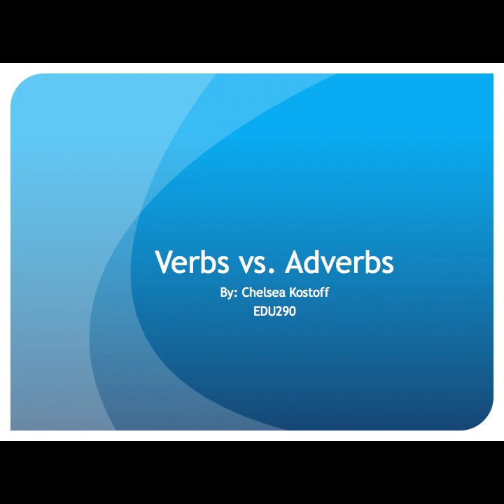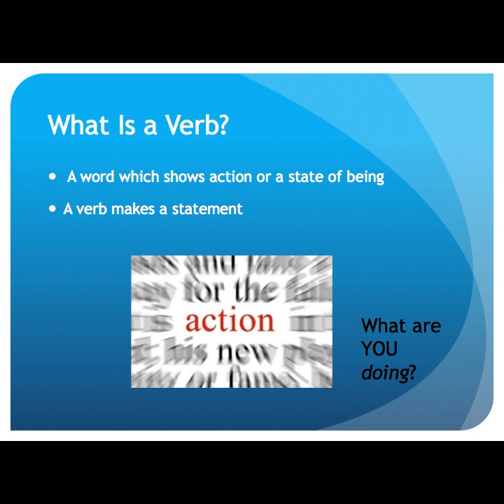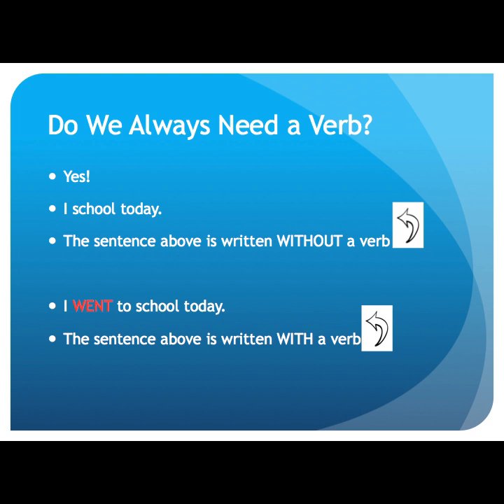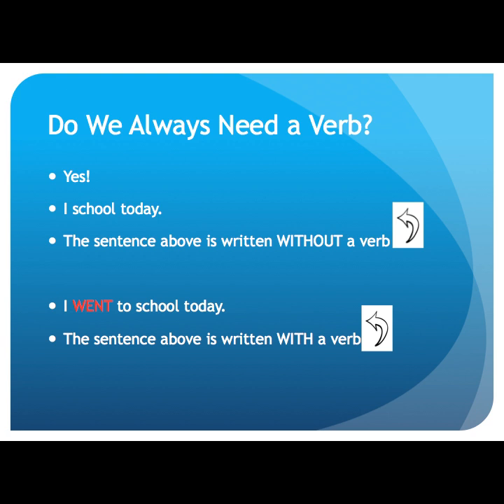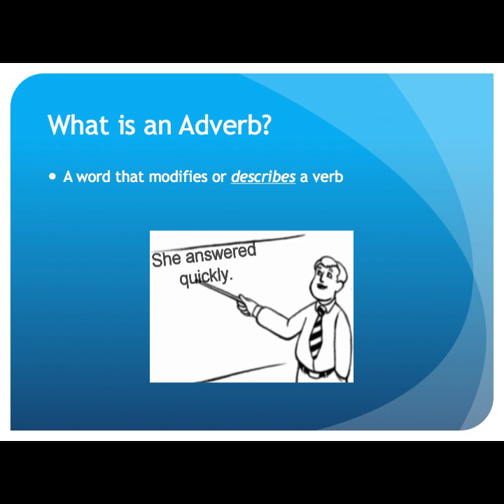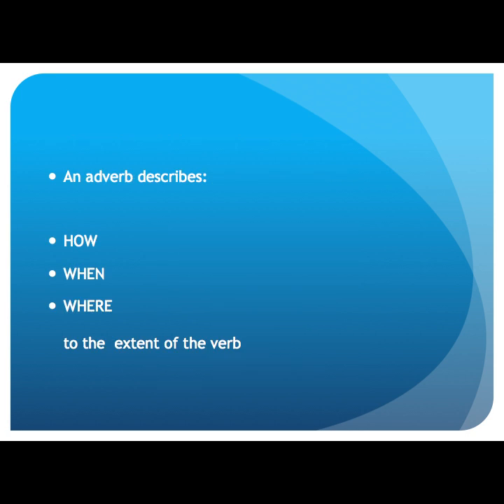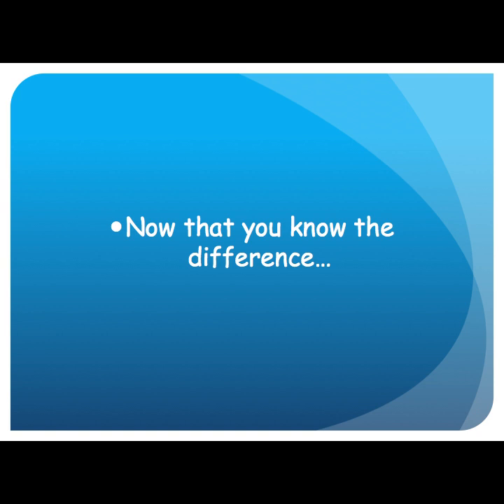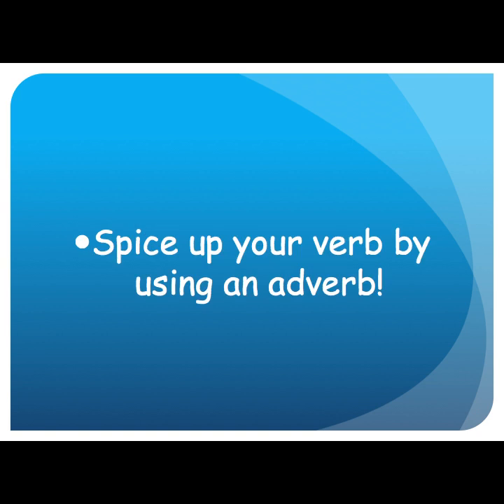verbs vs adverbs pro.mov